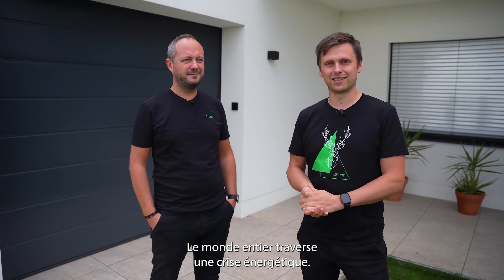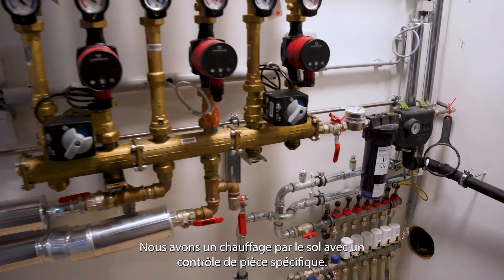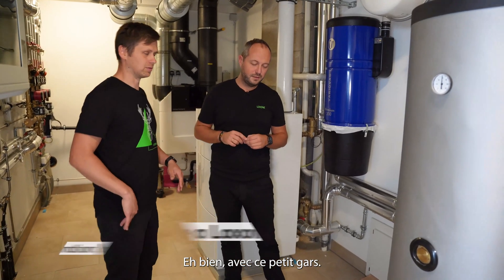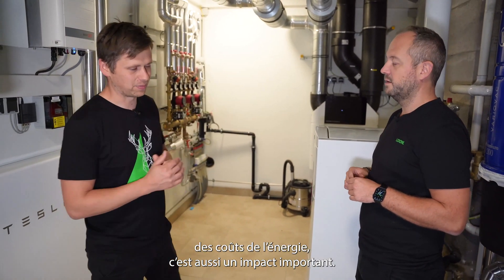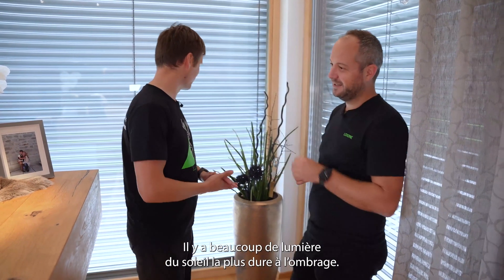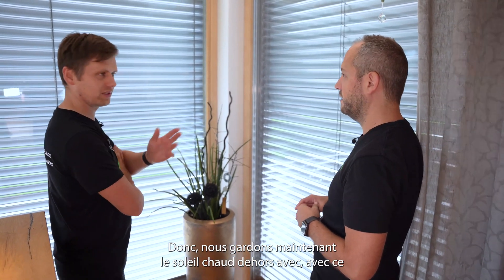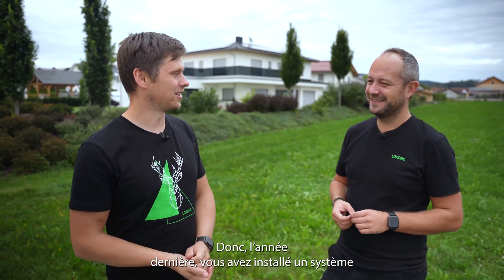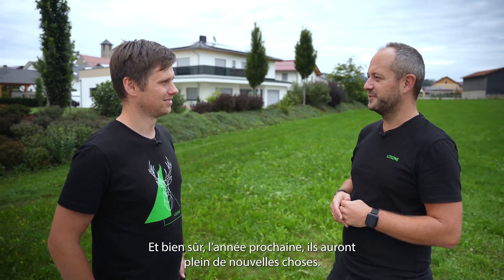Comment réduire sa consommation d'énergie de 58% !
La crise énergétique actuelle, avec ses difficultés et la flambée des prix, pose d'énormes problèmes à de nombreuses personnes. Nous avons rendu visite au CPO de Loxone, Andreas Hetzendorfer, dans sa maison, qui est autonome à 90 % et consomme 58 % d'énergie de chauffage en moins qu'une maison familiale comparable. Regardez la vidéo pour découvrir comment Andreas Hetzendorfer a réalisé ce résultat avec Loxone.

Devenez un installateur Loxone et offrez à vos clients un système complet d'automatisation de la maison et du bâtiment.